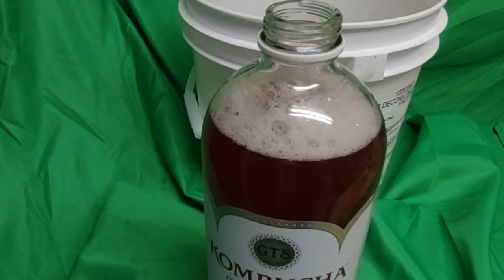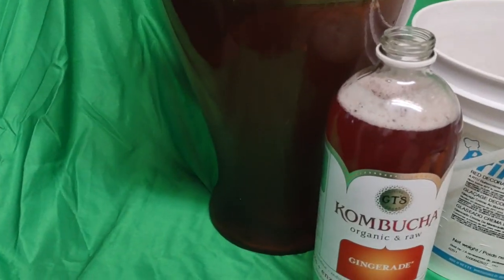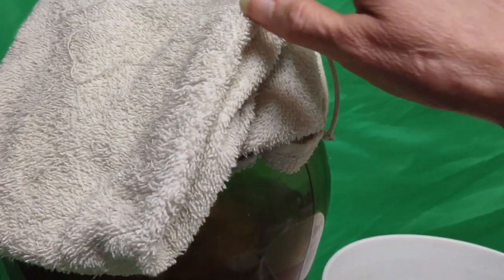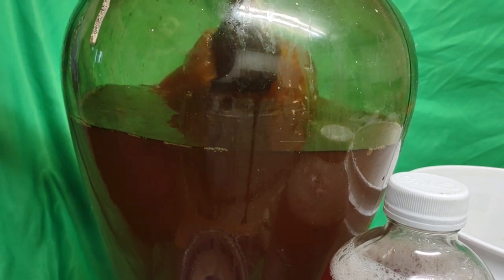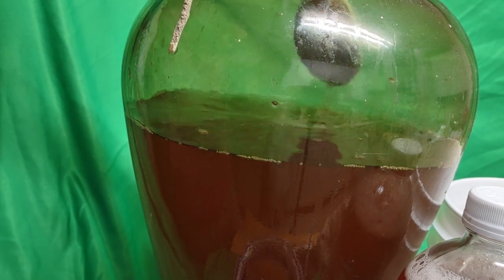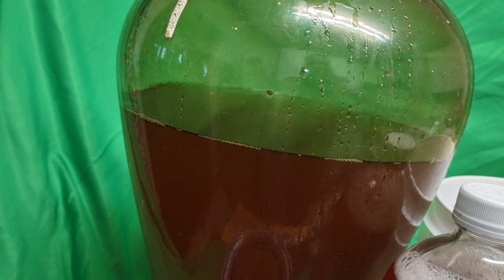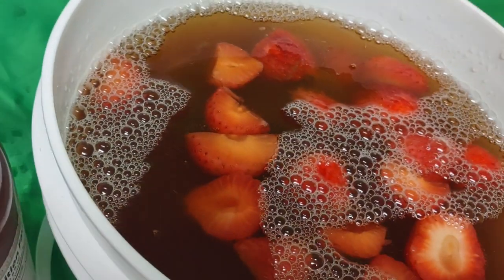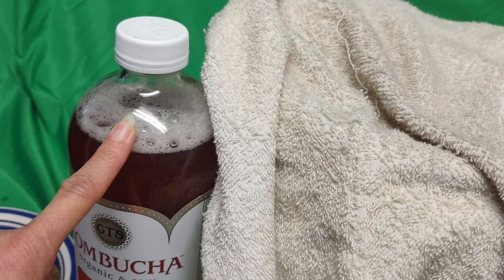homemade kombucha with fermented strawberries. delicious all homemade.